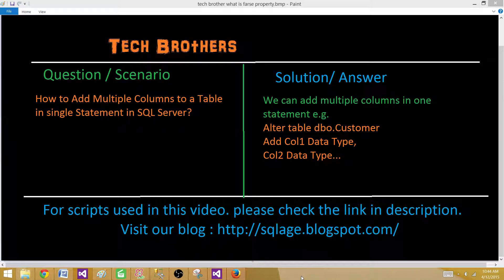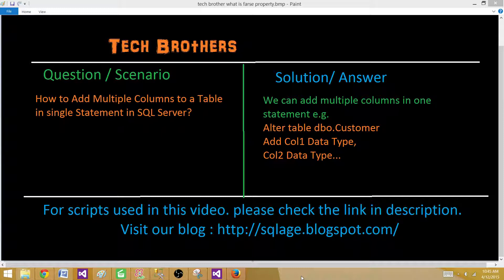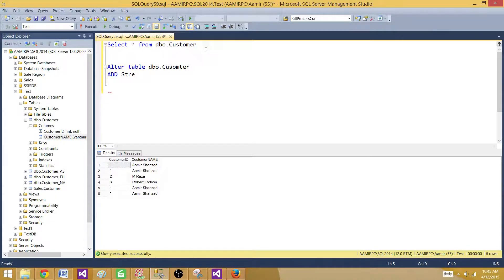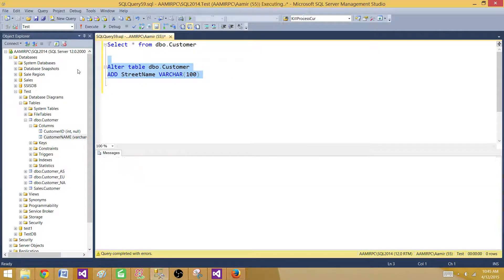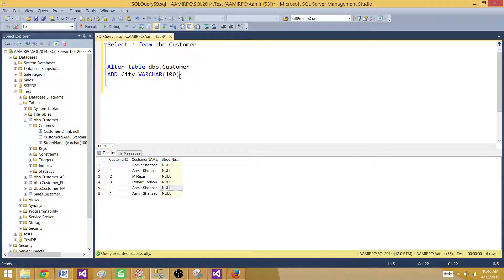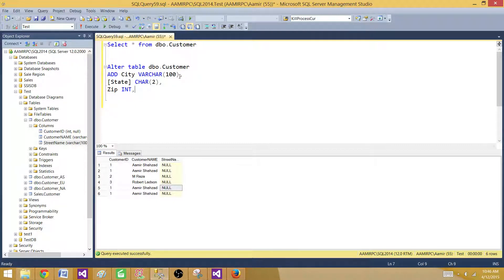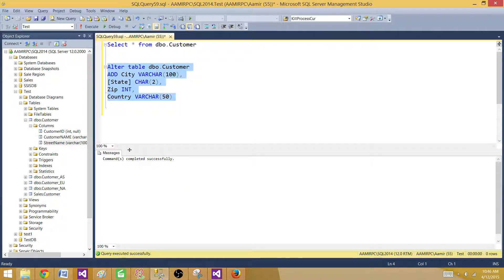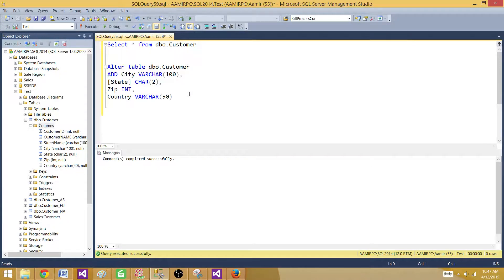How to Add Multiple Columns to a SQL Server Table in Single Statement- TSQL Tutorial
Sometime we have to add multiple columns to the already existing table.  Instead of adding one column at a time we can add multiple columns in one SQL statement.

blog post link for scripts used in this video